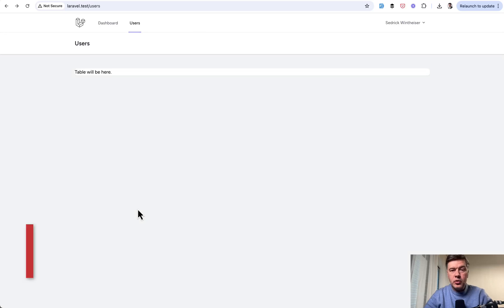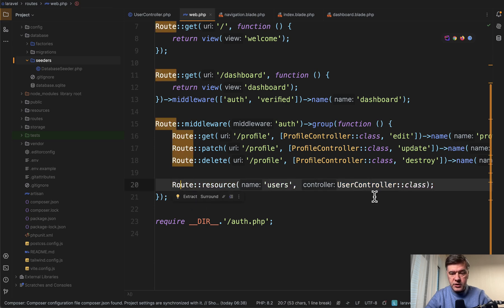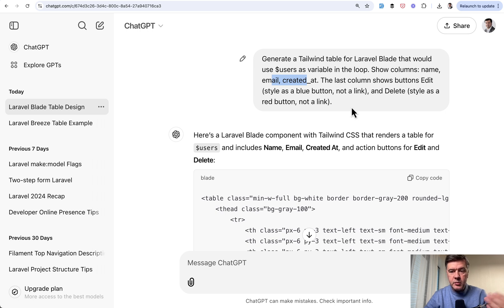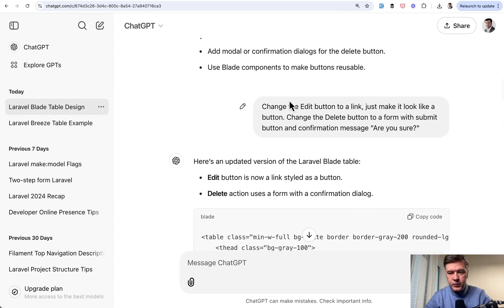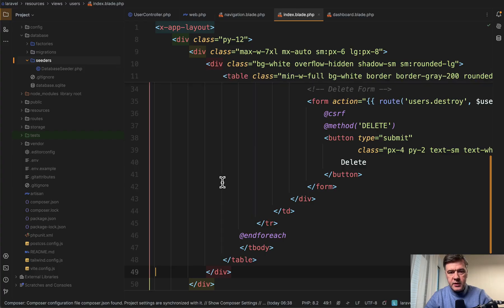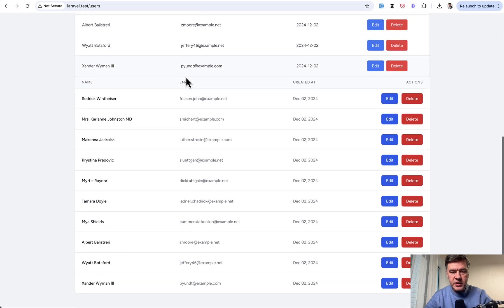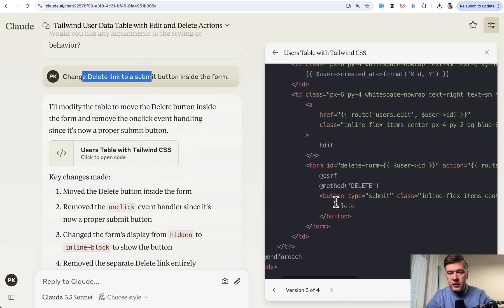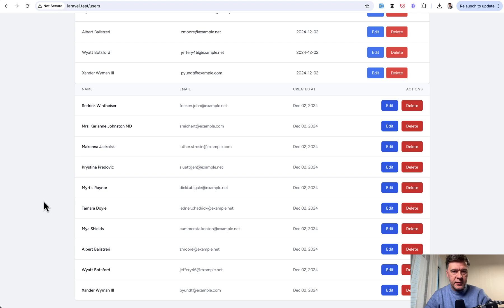Generate Blade Tailwind Table with ChatGPT or Claude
A practical use-case of AI to help back-enders with front-end.